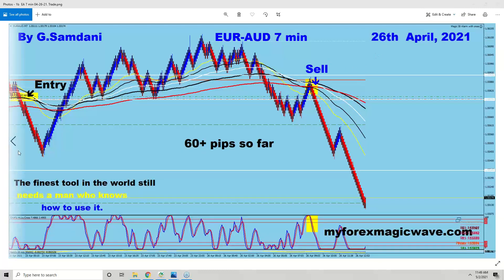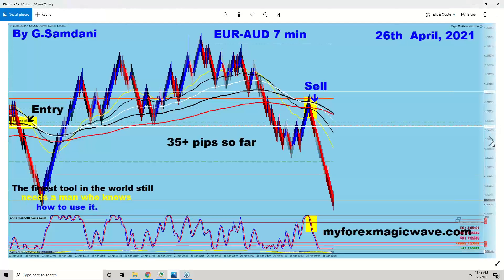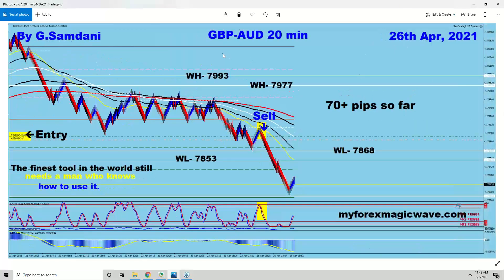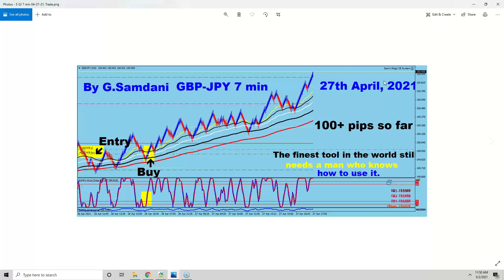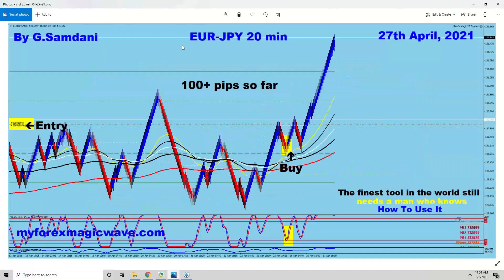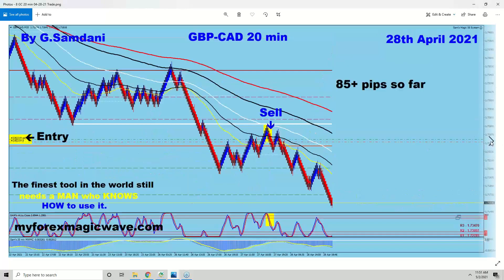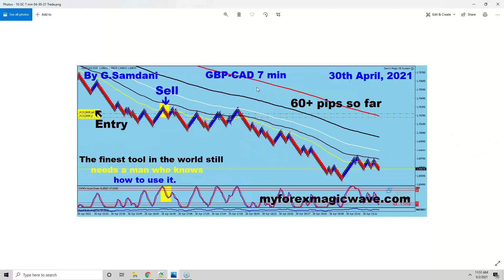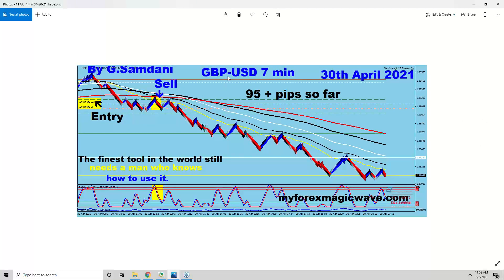Forex, EURAUD, EURJPY, GBPUSD, GBPCAD, GBPJPY, GBPAUD, etc.. trades taken last week . 05-02-21